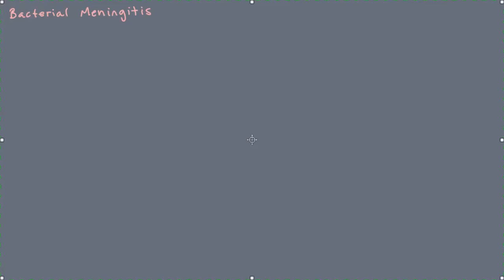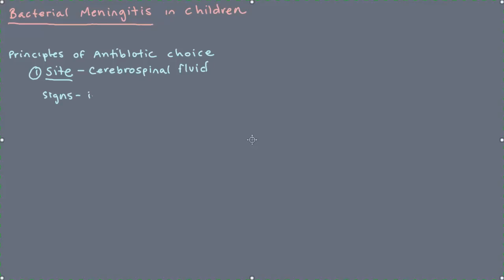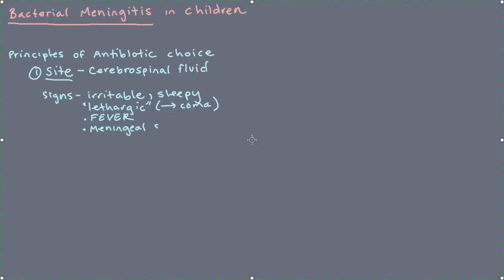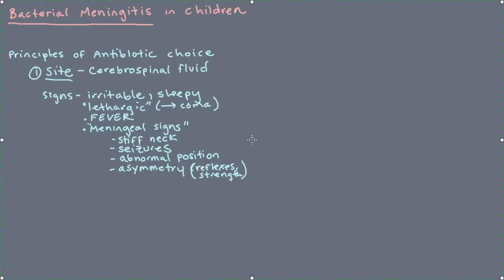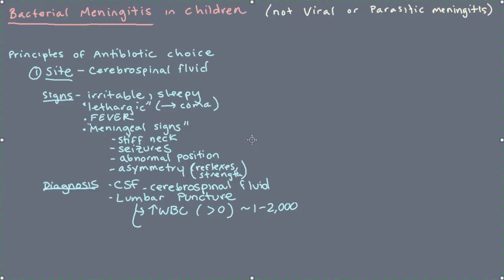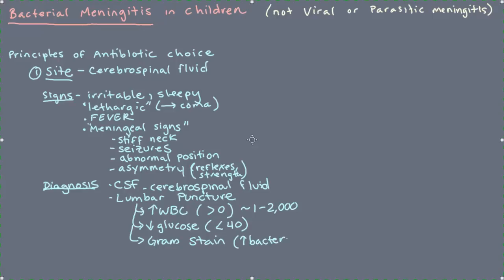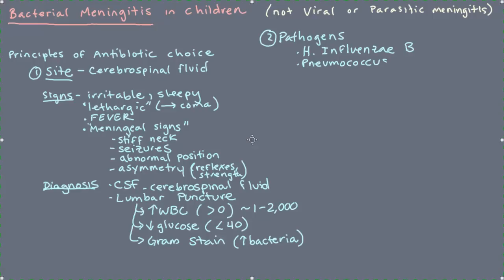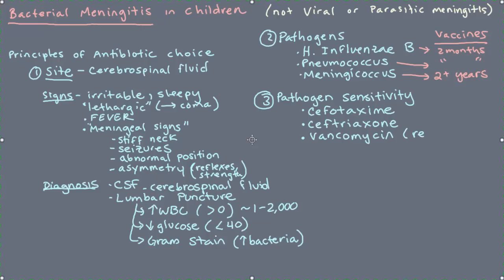Bacterial meningitis | Miscellaneous | Heatlh & Medicine | Khan Academy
Dr. Charles Prober discusses prudent prescribing of antibiotics in the context of bacterial meningitis with 4th year medical student Morgan Theis. Created by Sal Khan.